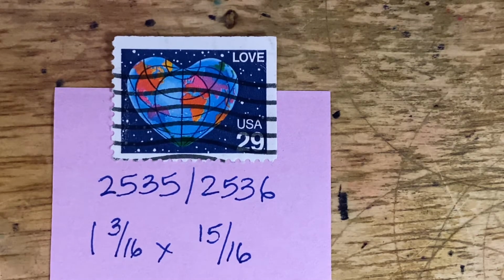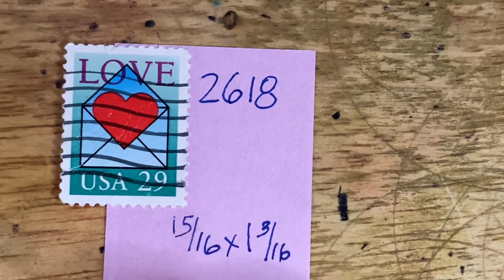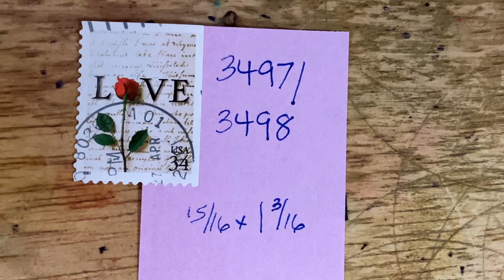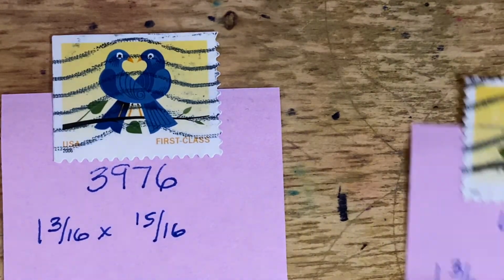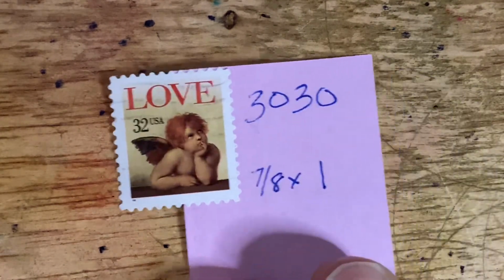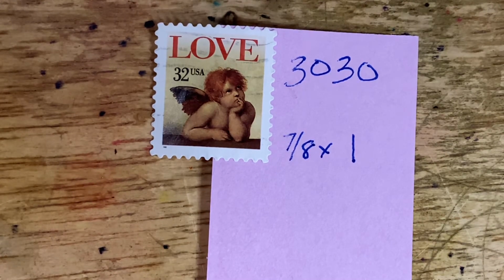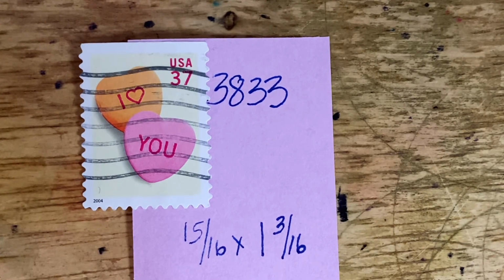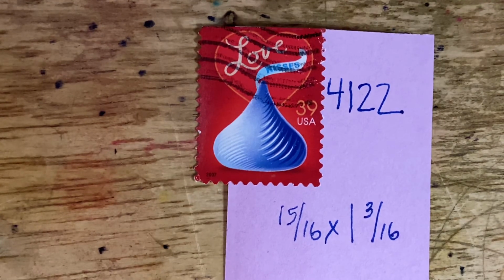Looking at Stamps—Episode 117: More Love Series Stamps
More Love Series Stamps as mentioned in Episode 3 of the Looking at Stamps Podcast